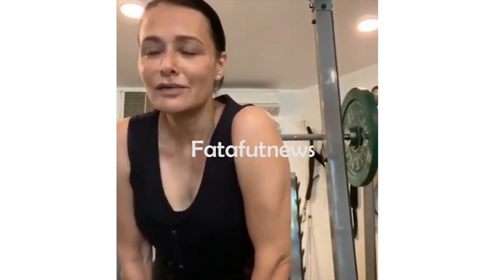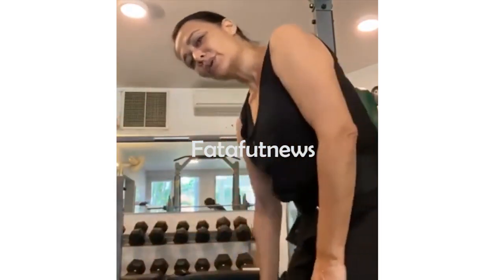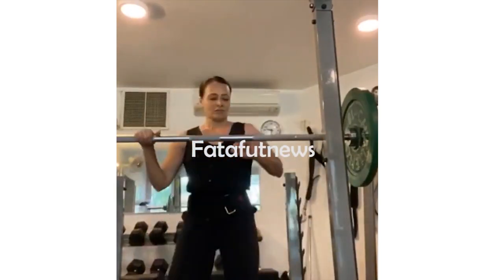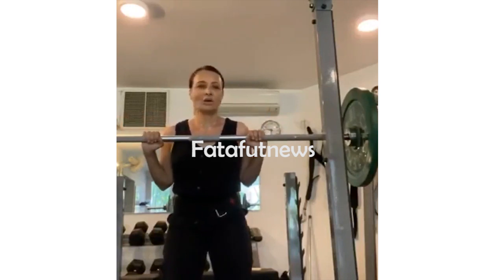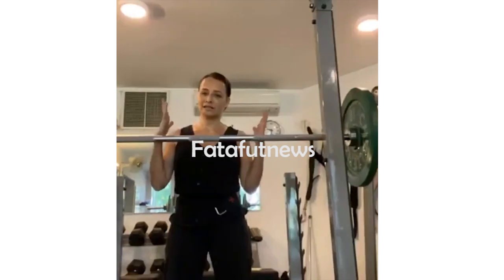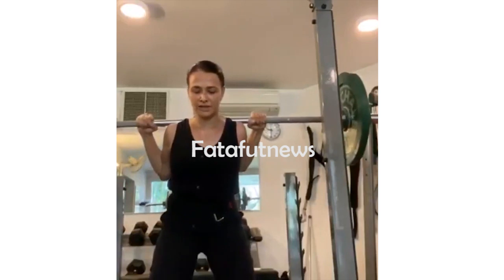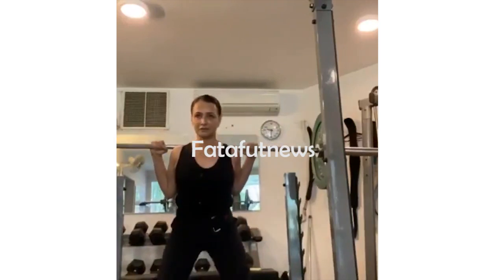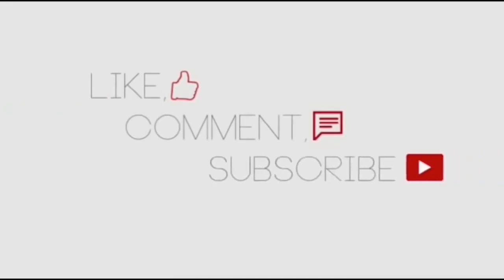Amala Akkineni Gym Work out Video | Nagarjuna | Fata Fut News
Watch#AmalaAkkineni Gym Work out Video | Nagarjuna | Fata Fut News